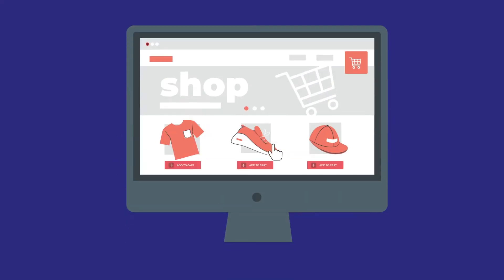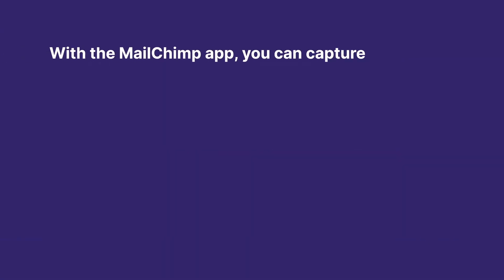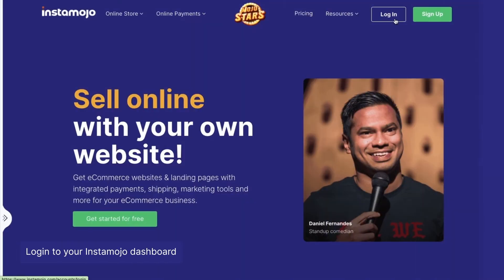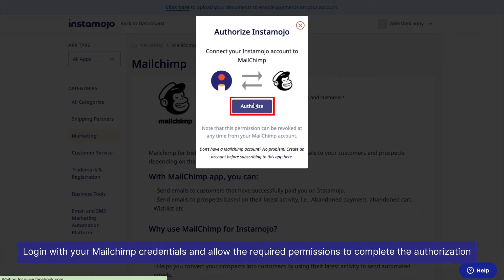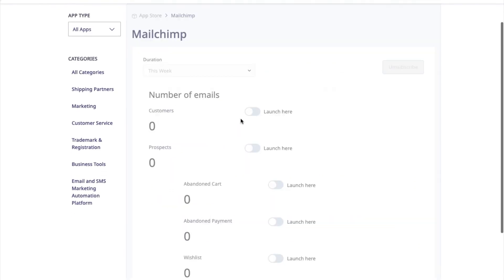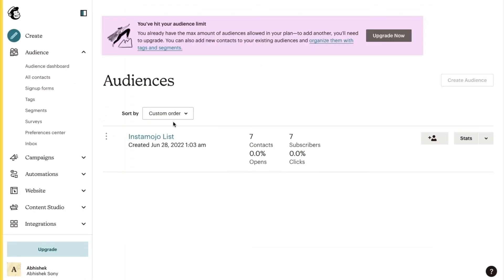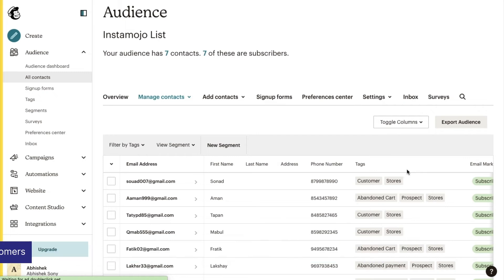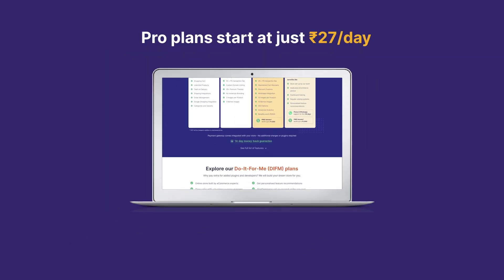How to Use MailChimp on your Instamojo Online Store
Learn how to use and make the best of the MailChimp integration on your Instamojo online store.